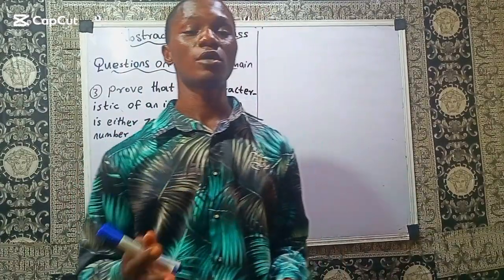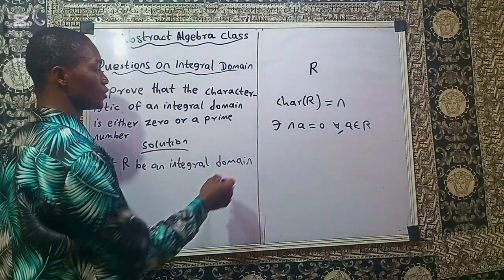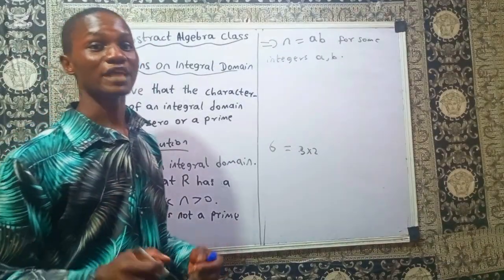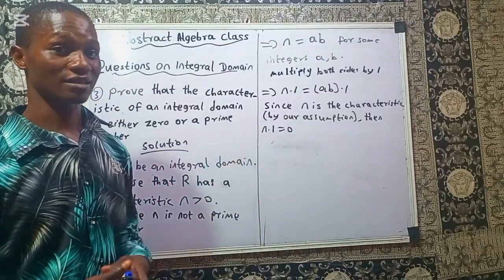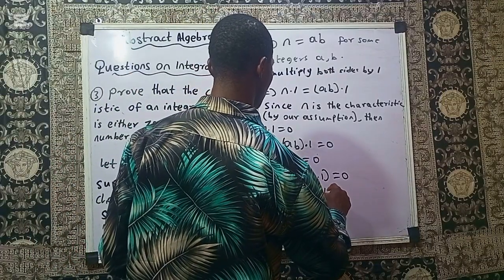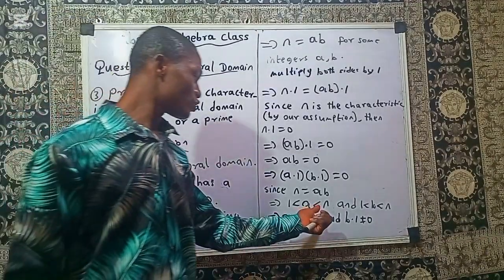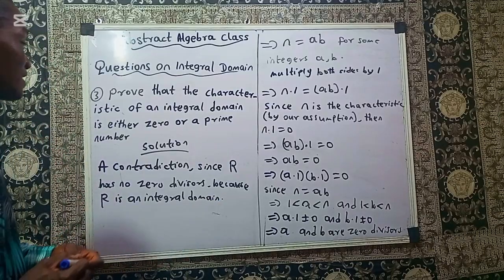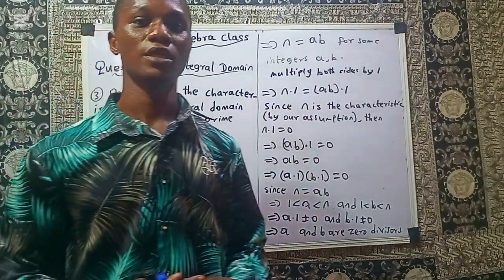Abstract Algebra: prove question 3 on Integral Domain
tutorial on how to prove that the characteristic of any integral domain is either zero or a prime number